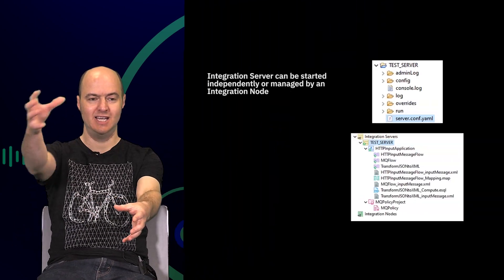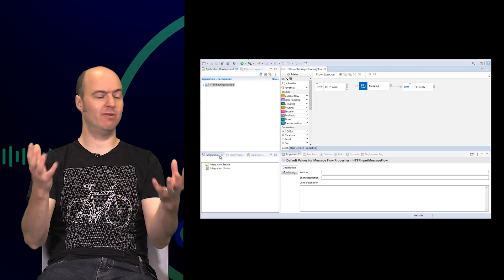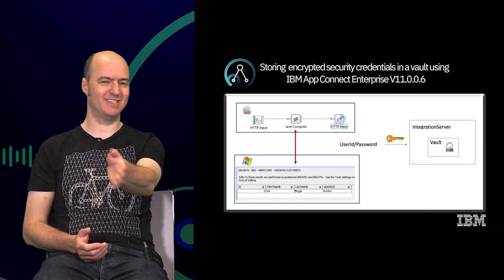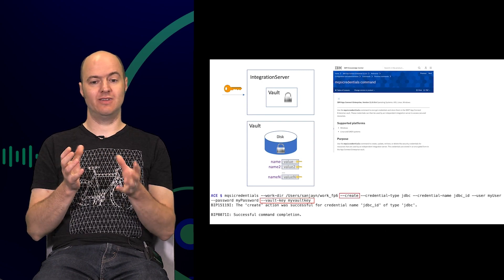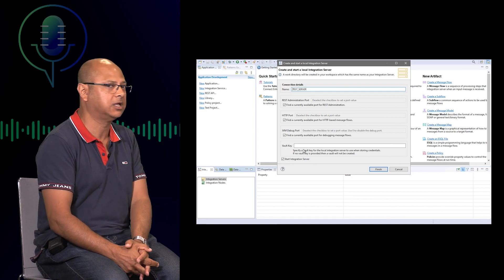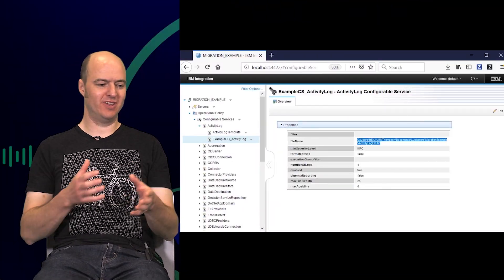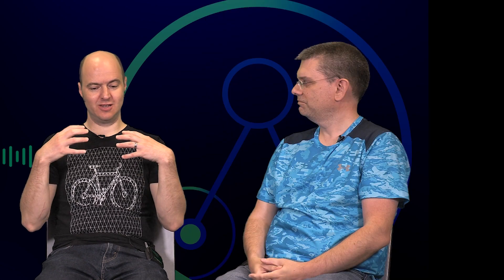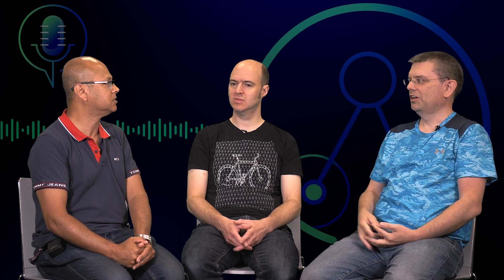Let's talk about App Connect Enterprise. Session 1, V11 and V12.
Join Ben, Sanjay and David as they talk openly about the development journey of App Connect Enterprise. In this first session they discuss some of the features that have been included in the last 3 releases.  Session 1, V11 and V12.